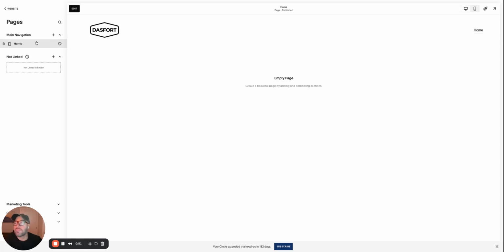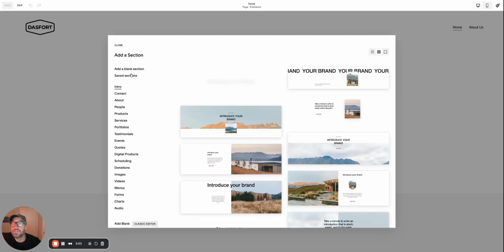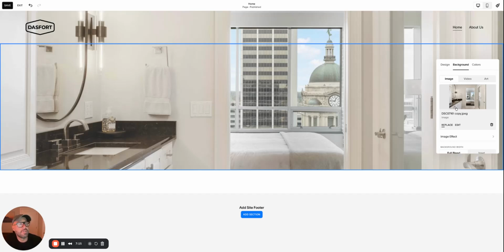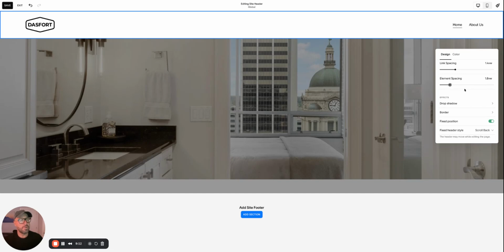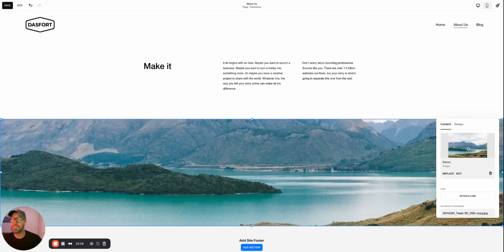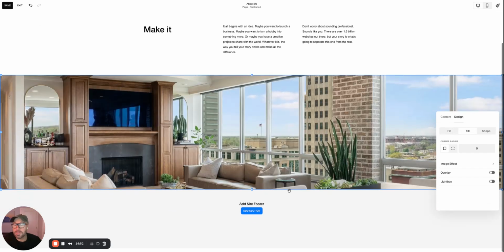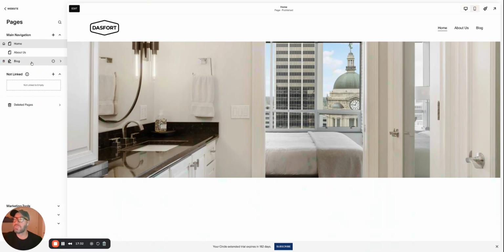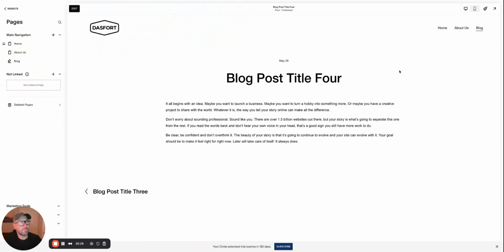Squarespace — Account Dashboard Walkthrough for Real Estate & Design Websites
Watch me walk through the Squarespace 7.1 backend while working on a real estate website design.